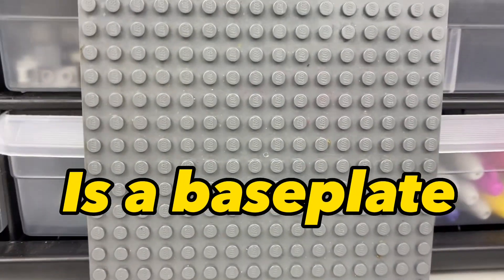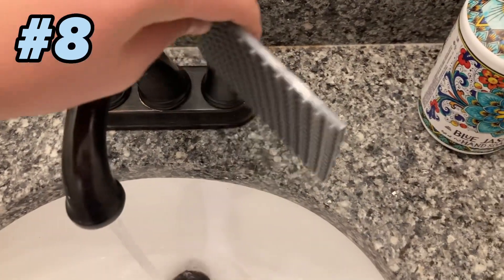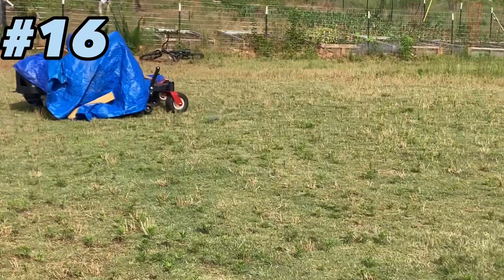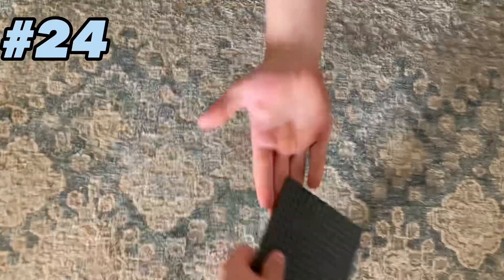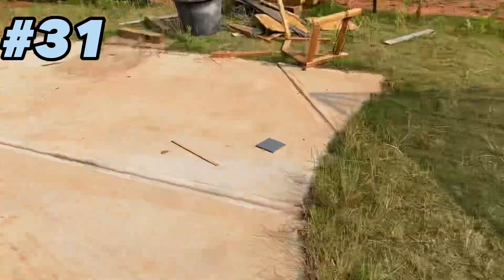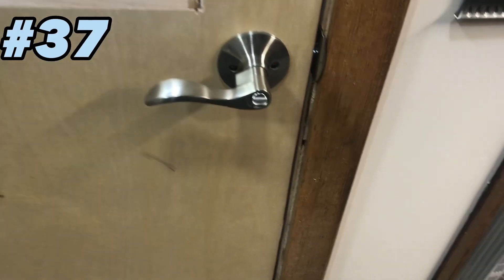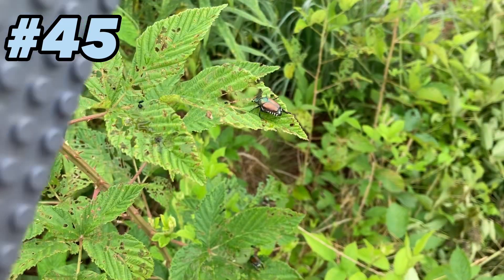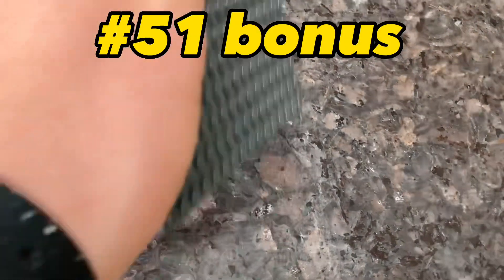50 Ways to use a LEGO Baseplate!